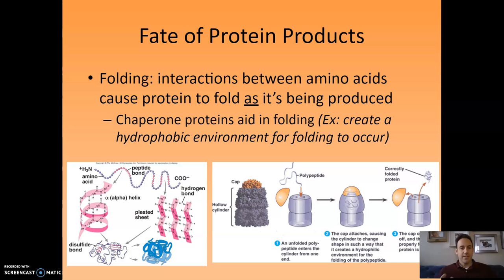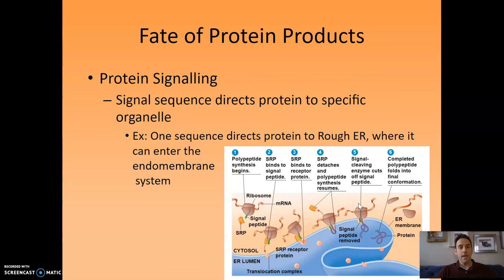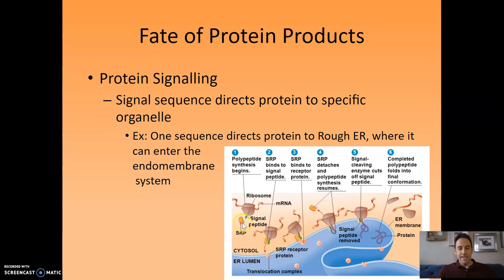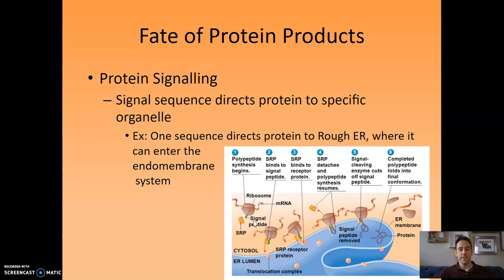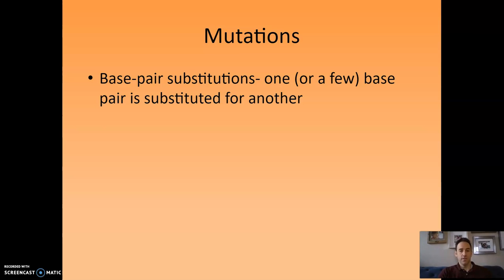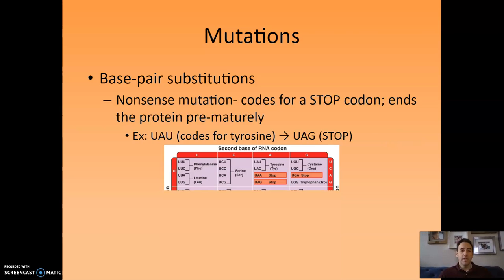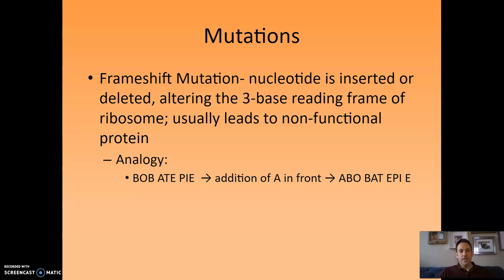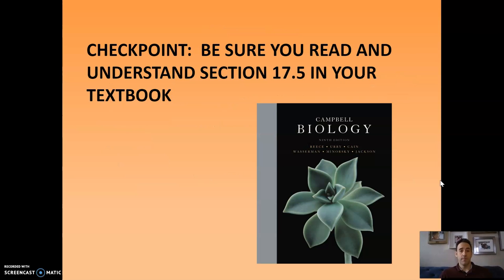Screencast Mutations and Fate of Protein